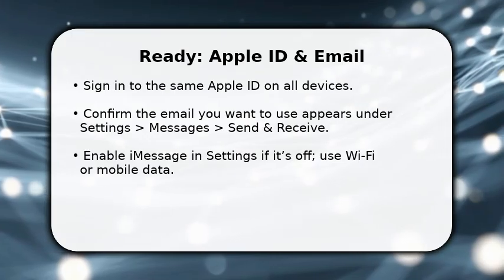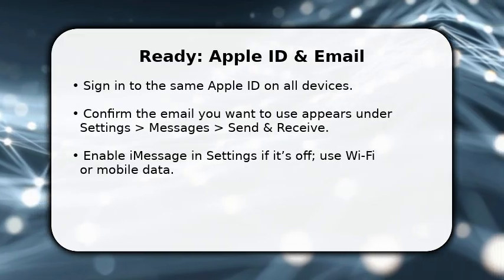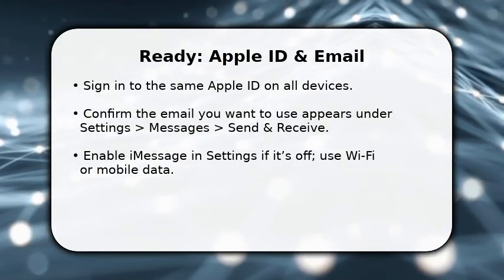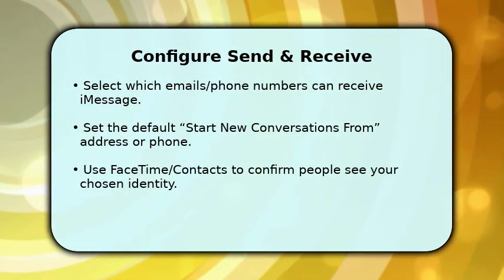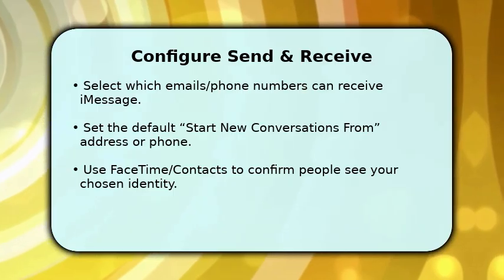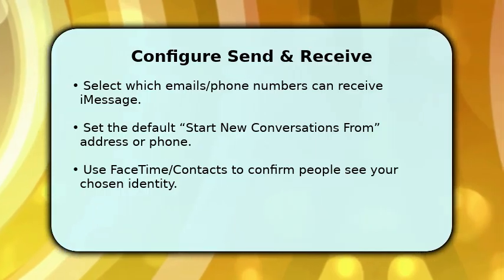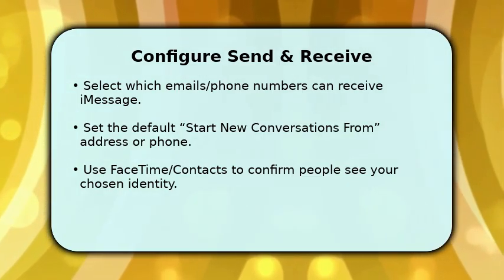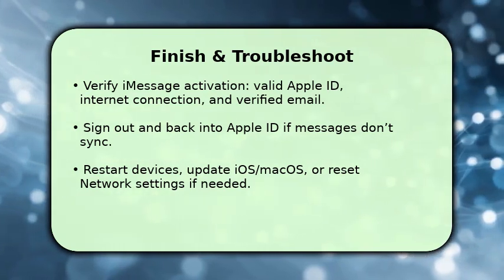How to Use Imessage with Email - Easy Guide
How to Use Imessage with Email - Easy Guide | 🔒 Surfshark VPN Deal — Stay private and secure. $1.99/mo + 3 Months Free ▸

Discover the seamless integration of iMessage and email for enhanced communication.